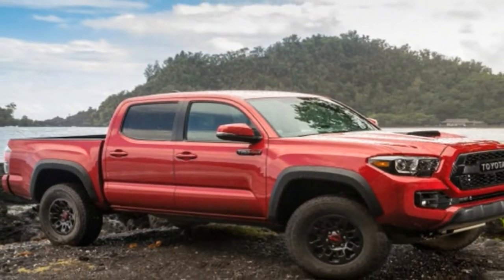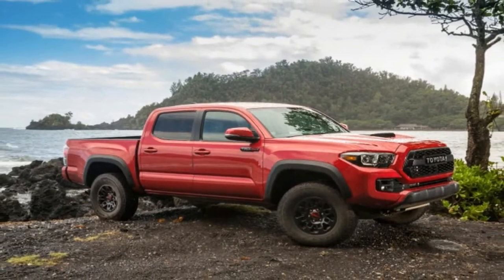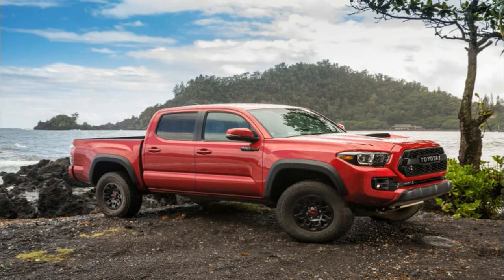Hot News !!! 2018 Toyota Tacoma Exterior Overview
Hot News !!! 2018 Toyota Tacoma Exterior Overview -  The future is here, and it’s not lower, not wider, not sleeker, and not faster, and it wears ridiculous taillights. Look past its robot Donkey Kong styling and the 2018 Toyota C-HR is the vehicular embodiment of lazy conventional wisdom as the second decade of the 21st century dissolves away. It’s not bad, but it’s not trying, either. It’s okayish by default.
Highs
Grape Ape styling stands out, front seats are pleasant, rides better than you’d expect.
Lows

██████ GET DAILY UPDATES! NOW! ██████